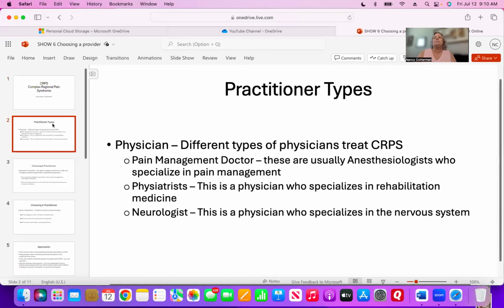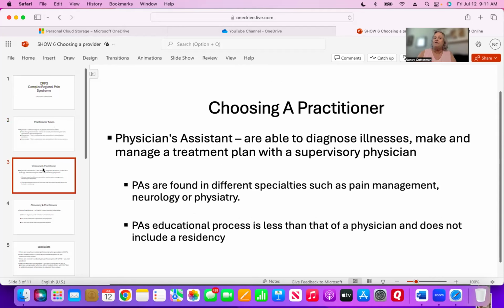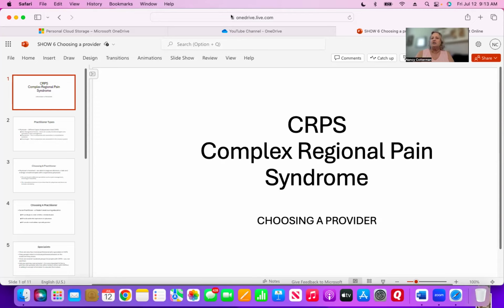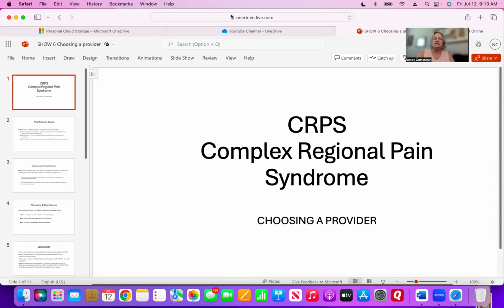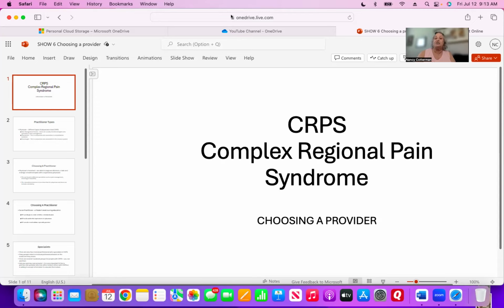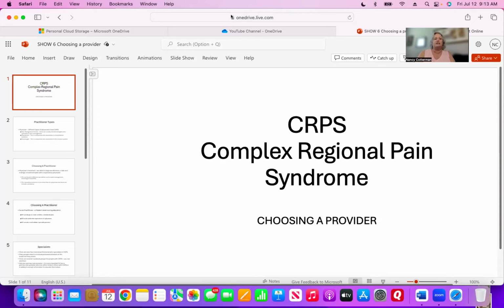CHOOSING A PROVIDER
One of the most important decisions you can make is choosing a CRPS expert to plan out your care